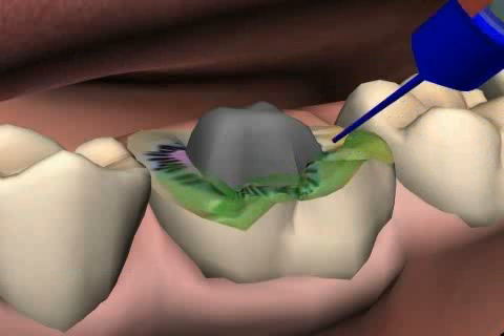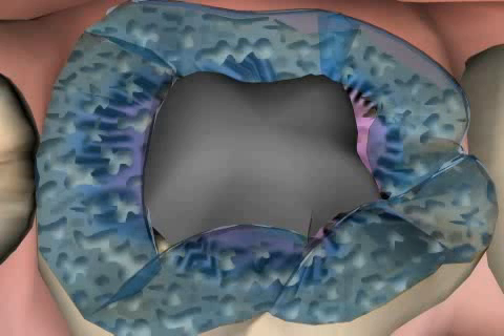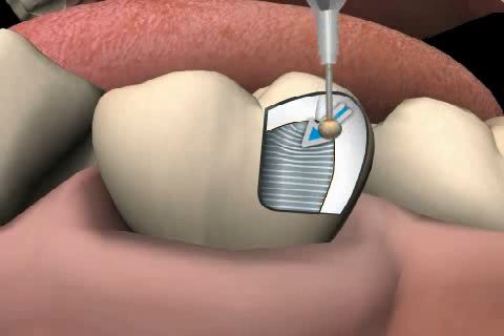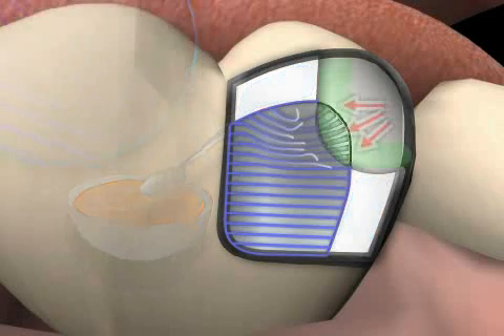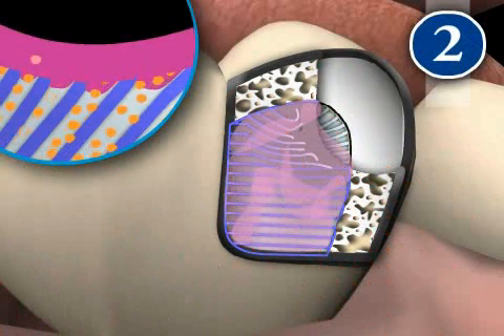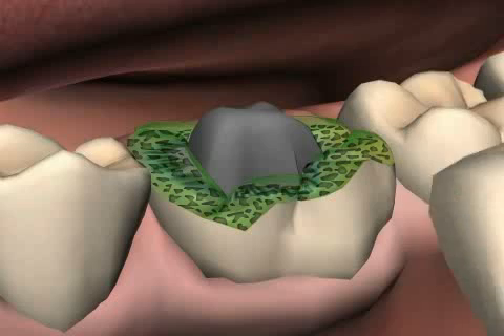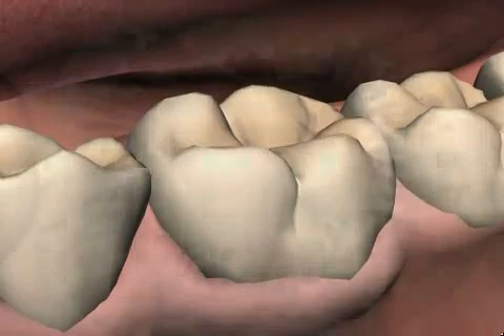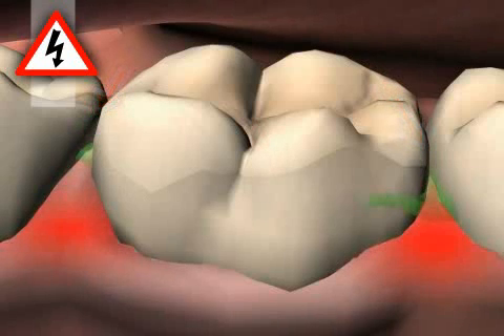Ceramic Inlay Bonding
The gluing of ceramic and/ or plastic filling is known as Dental bonding. The procedure of tooth bonding is a lot more elaborate than that of cementing and involves a number of preparatory steps.